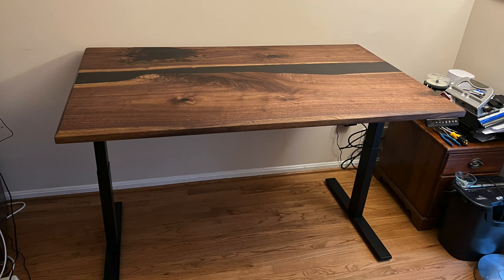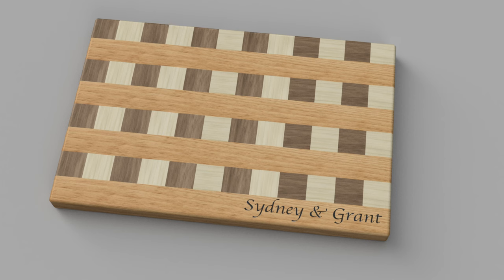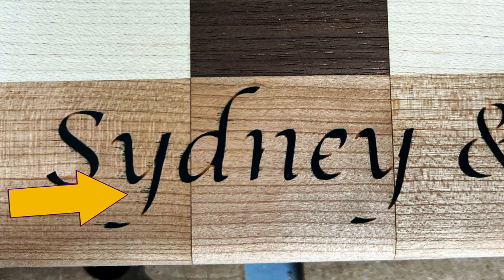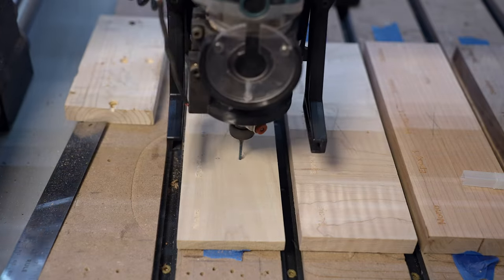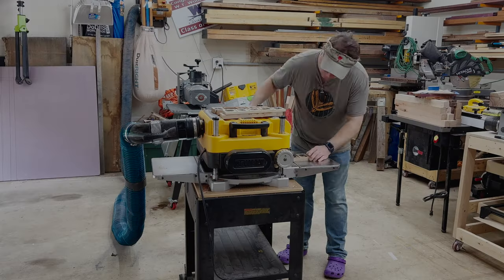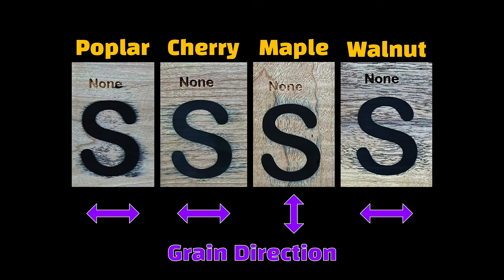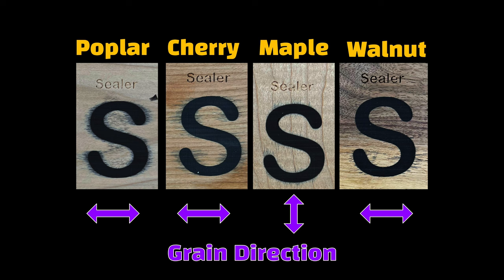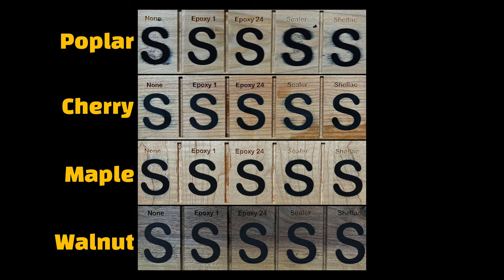BEST sealer to STOP epoxy bleeding - SURPRISING RESULTS!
BEST sealer to STOP epoxy color bleeding. I conduct a series of tests, showing 4 different ways to seal wood on 4 different wood species. The result will SURPRISE you!

0:00 - Intro
0:19 - Recent Failure
4:36 - Short Term Fix
5:19 - Stepping Back
7:11 - Testing
8:15 - Notes and Observations
9:36 - Test Results
13:32 - Recommendation

Parts used in this video:
Liquid Glass
Total Boat High Performance Medium
Amana Fly Cutter
Sanding Sealer
Clear Shellac
Amana 1/8" Down Cut
Amana 30 deg v-cutter
Ecoepoxy Dye